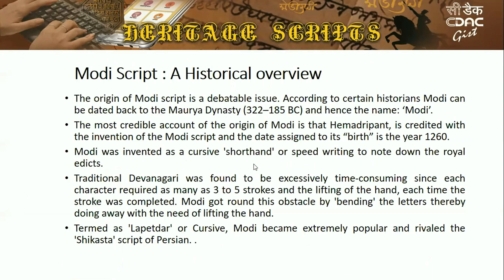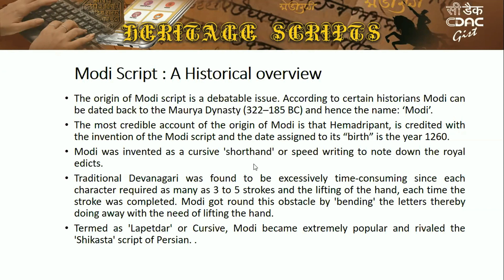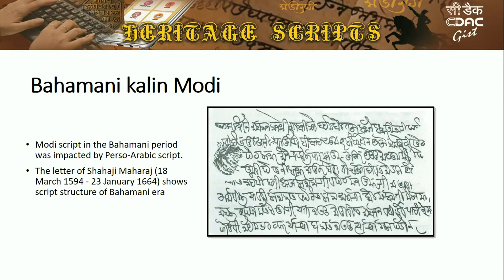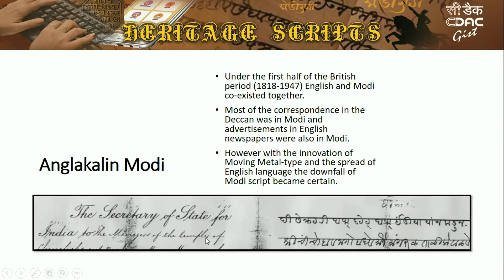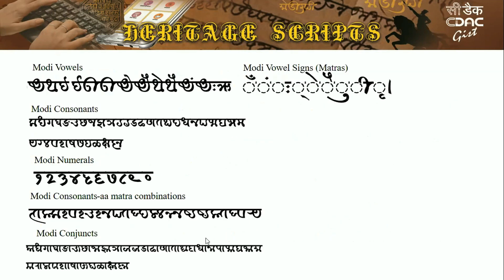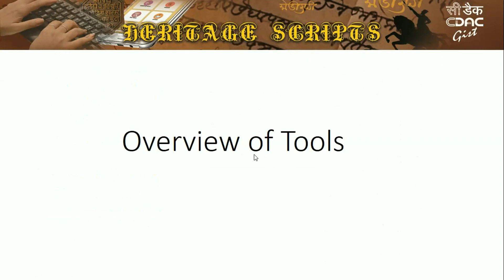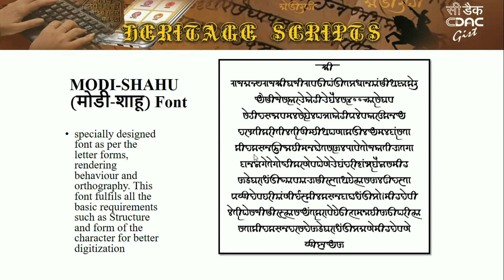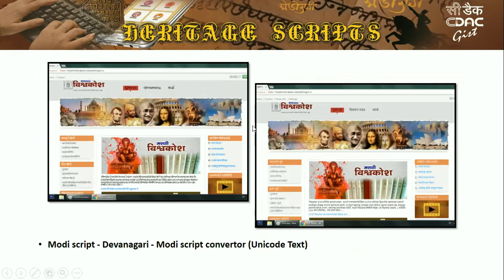Towards Modi Script Preservation Tools for Digitization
Kishor Patil, Neha Gupta, Damodar M and Ajai Kumar
Centre for Development of Advanced Computing (C-DAC), India

Abstract

Modi (मोडी, modī ̣) is a heritage script belonging to Brahmi family, which is used mainly for writing Marathi, an Indo-Aryan language spoken in western and central India, mostly in the state of Maharashtra. “Modi-manuscript "written from the past, reveals the history of the Maratha Empire from its inception under Chhatrapati Shivaji Maharaj; to the creation of movable metal type when Modi was slowly relegated to an inferior position, unfolds perspectives and reflects the social, political and cultural sense of his time." Today it is very important for historians, researchers and students to understand this script and use it for historical heritage. Other regional languages such as Hindi, Gujarati, Kannada, Konkani and Telugu were also using Modi. This paper presents our contribution in helping the community for preserving the script, by way of using various tools, which will facilitate the collection, analysis, and digitization of the Modi script.

Language preservation, language development, Modi, Language Analysis, Heritage script.